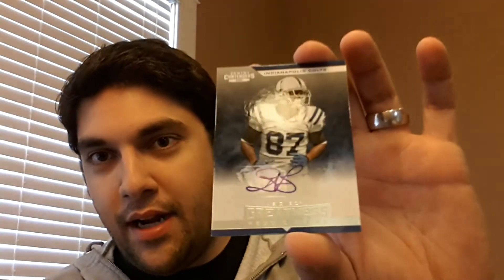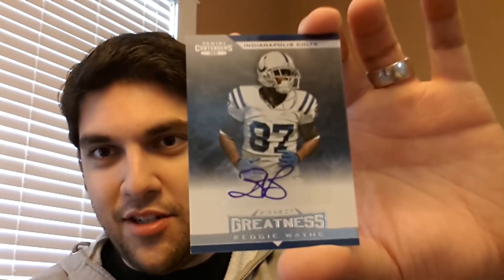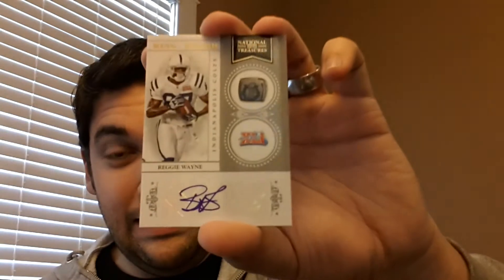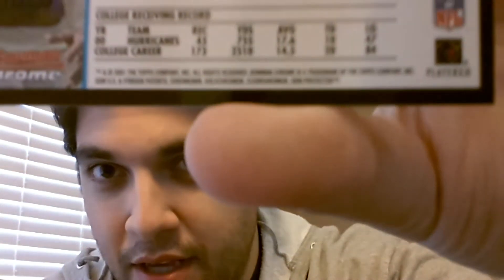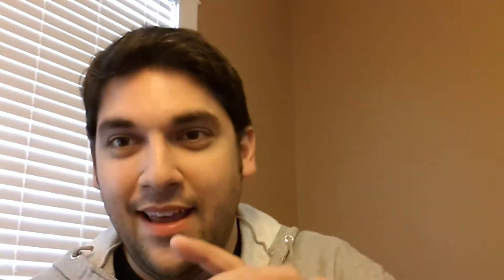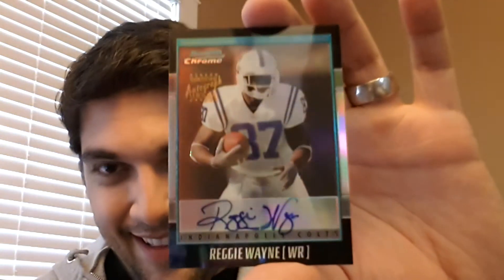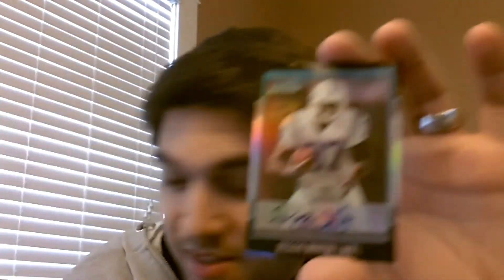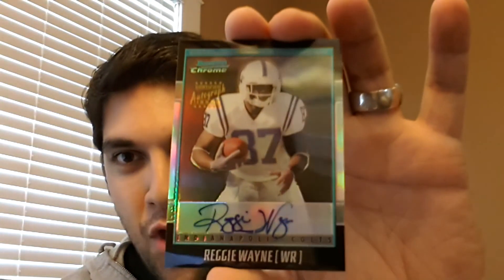[MUST WATCH] THE THREE AMIGOS OF THE WAYNE MANOR MAILDAY - 3/28/2013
Good luck to my HOOSIERS tonight in the Sweet 16 :) :)

RC Cola
Going down smooth since 1987